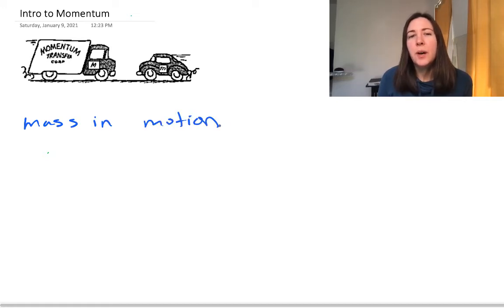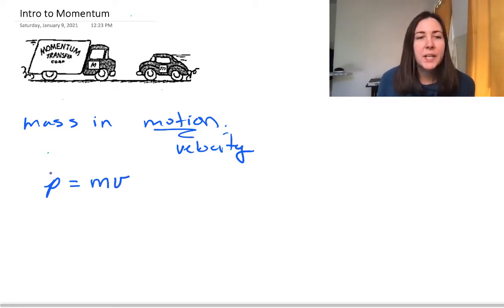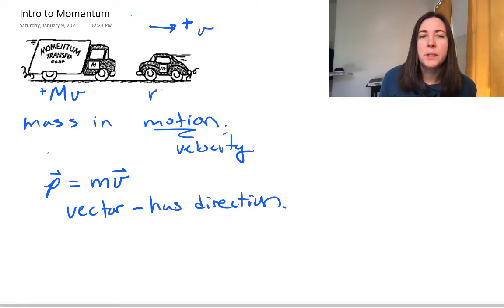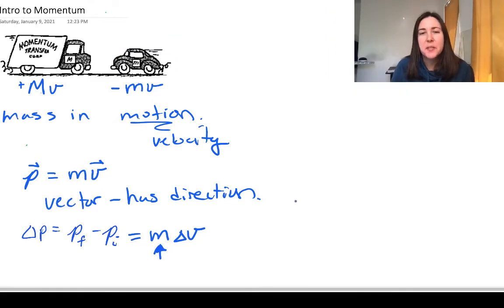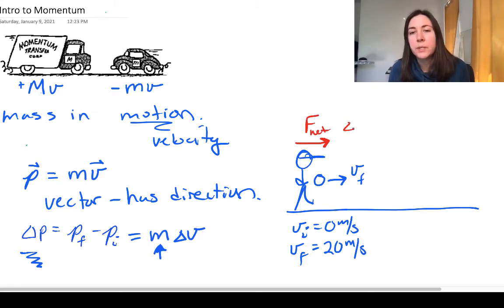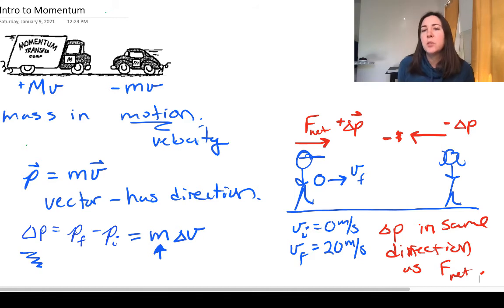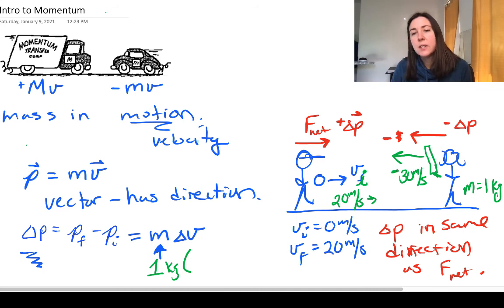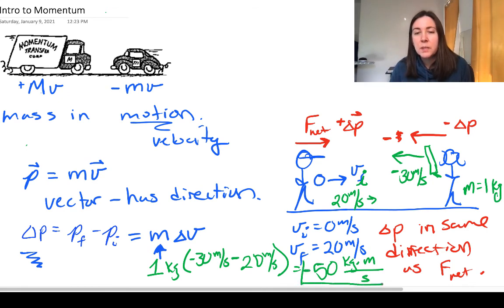Intro to momentum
DrP introduces momentum and the direction of the change in momentum